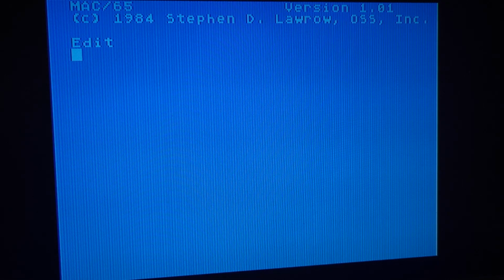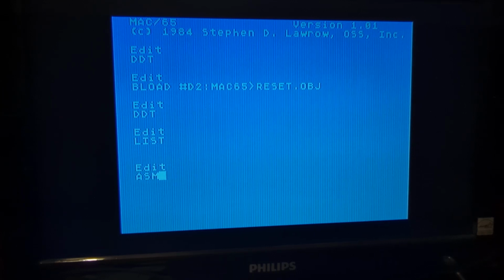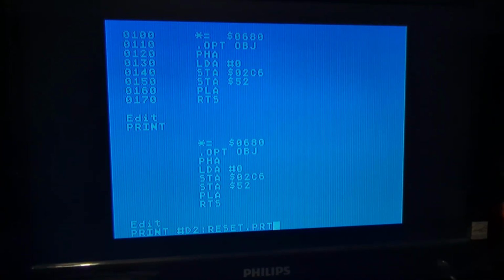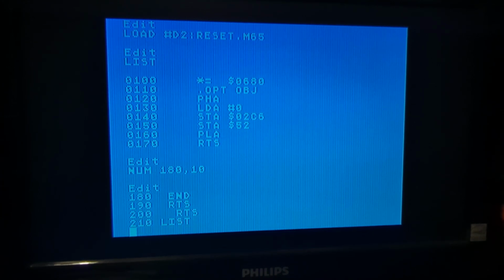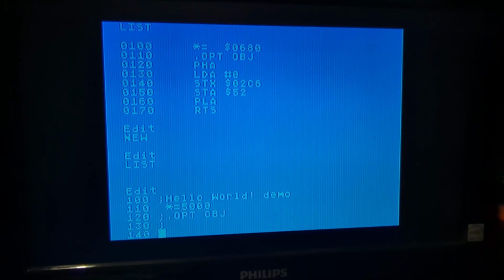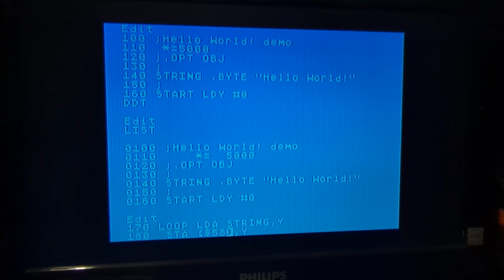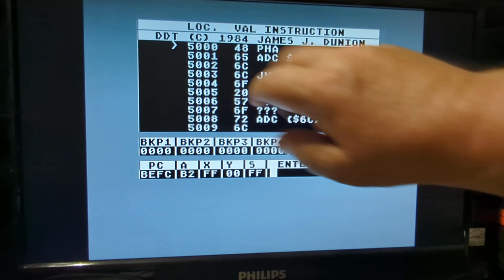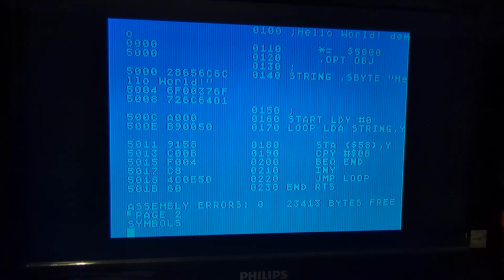MAC/65 Assembler Editor and Atari 8-bit Machine Language Programming - Part 2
The 2nd in a series of videos in programming in Assembly Language for the Atari 8-bit computers using the MAC/65 Assembler Editor cartridge.
This video covers:
1) A discussion of all the commands available in the MAC/65 Editor.
2) A very brief discussion of some of the features of DDT
3) How to write the "Hello World!" demo program in under 30 bytes of assembled machine code.

Atari Books referenced in this video and where you can download them:
MAC/65 and DDT Manual:

Tom Hudson's Machine Language Boot Camp Series Analog Magazine (starting in Issue 13):